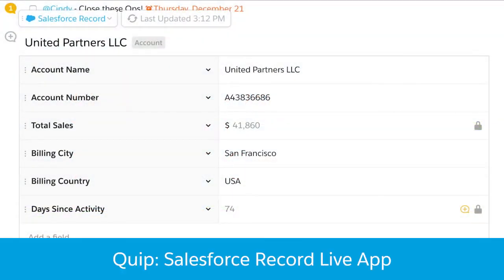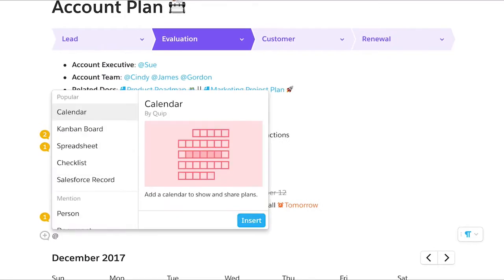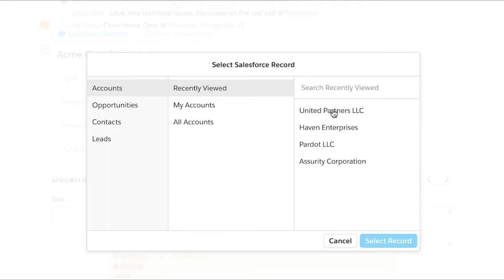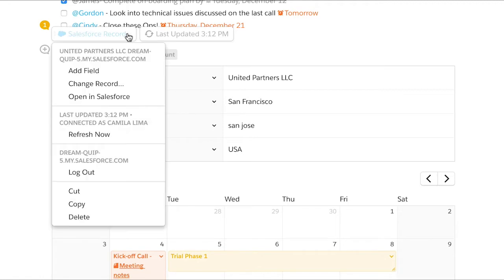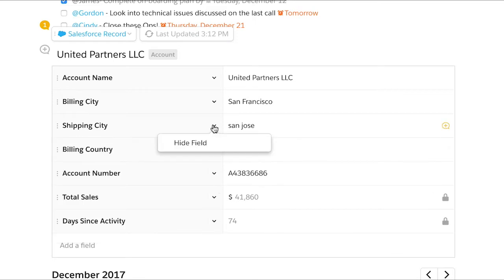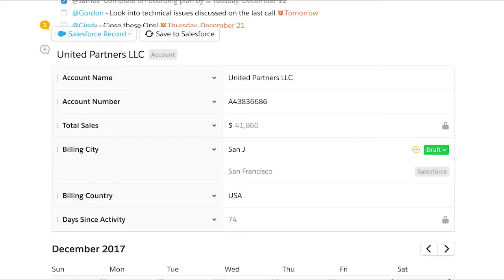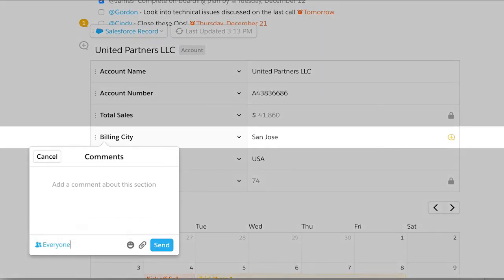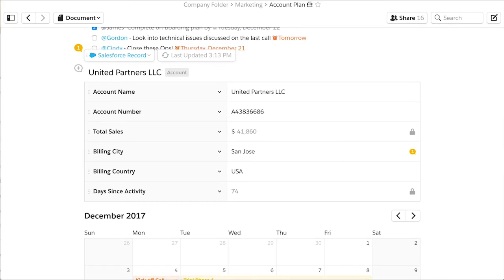Quip: Salesforce Record Live App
Salesforce Record — View and update records from Salesforce inside of a Quip document.